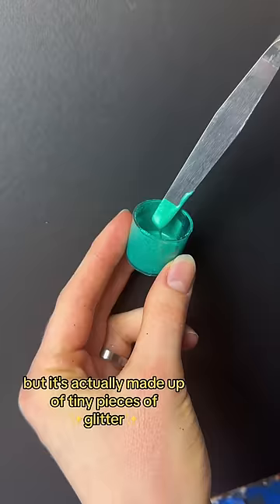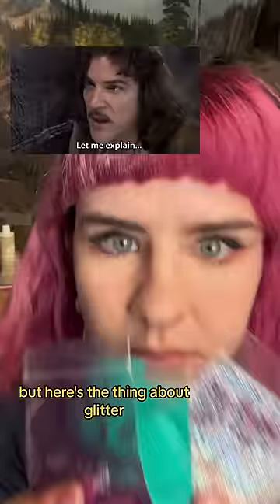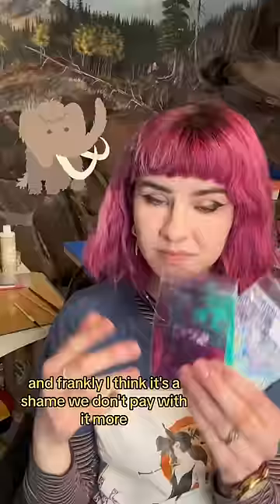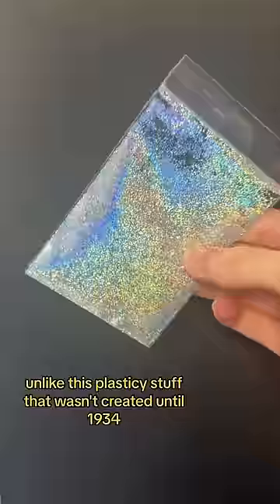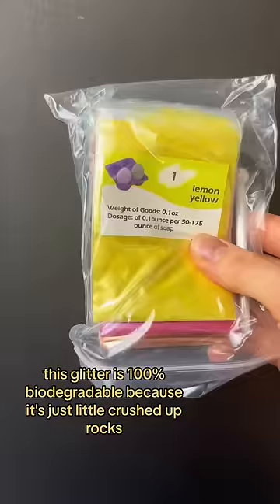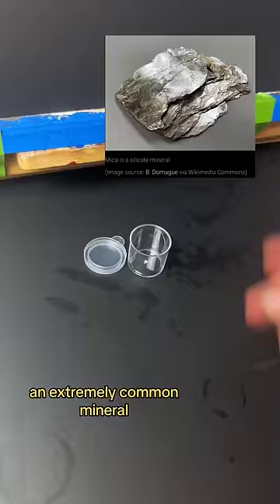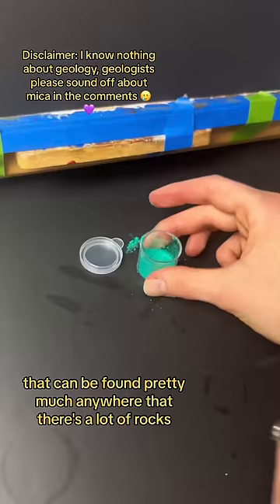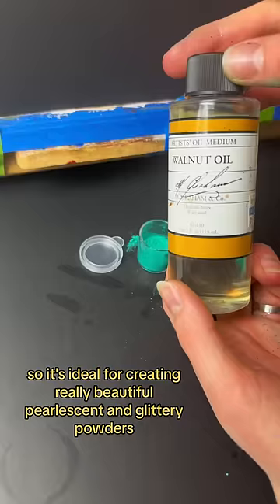🦣✨30,000 year old glitter✨🦣